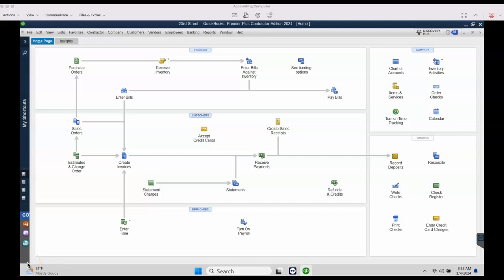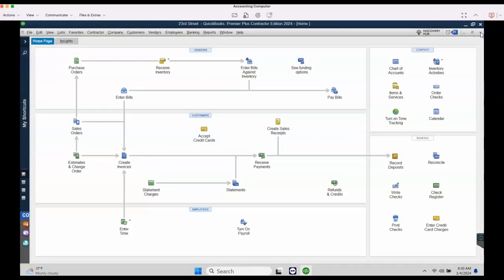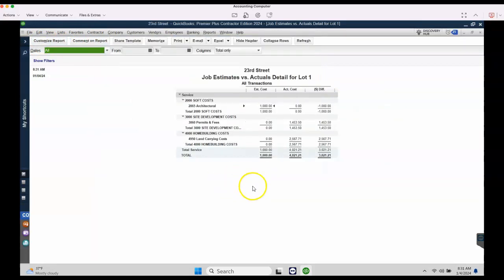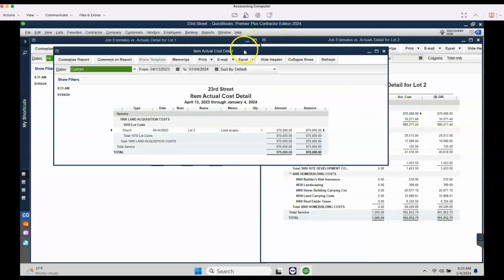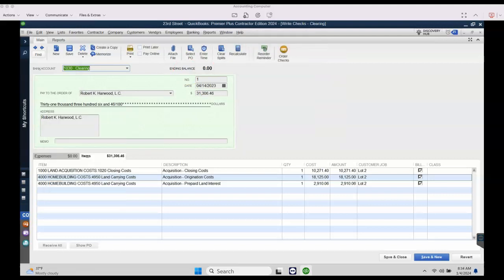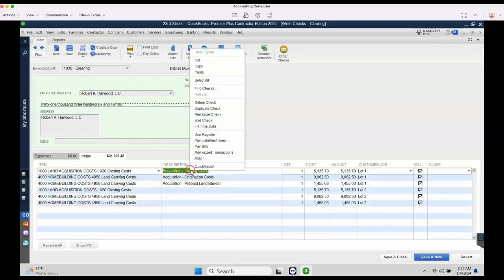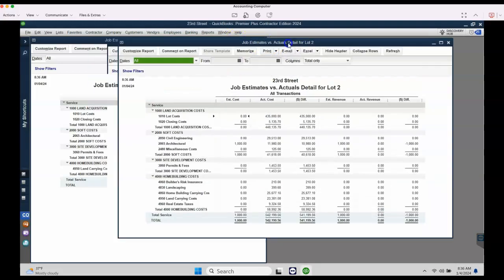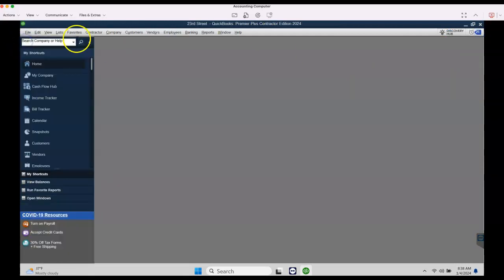Job Costing For Contractors & Home Builders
We had a lot that all the costs were allocated to a single lot.  Luckily, we received subdivision approval which now allows for two lots.  So, we'll need to go backwards and re-allocate our costs in order to distribute them over two lots instead of the single lot.

Search more videos for the set up of an estimate which will create the actual job cost report.